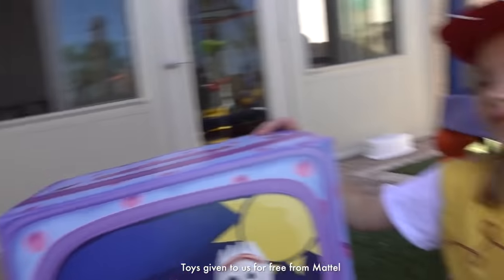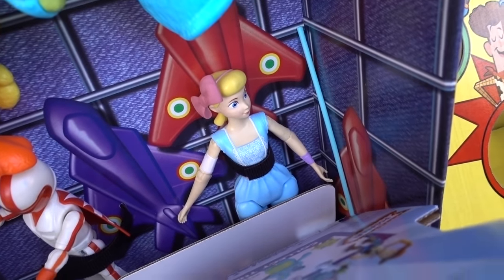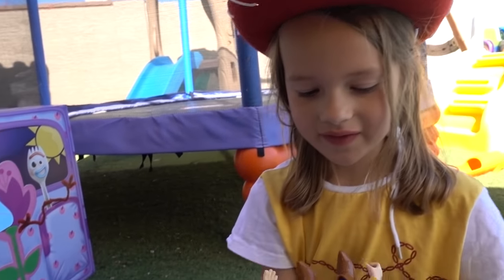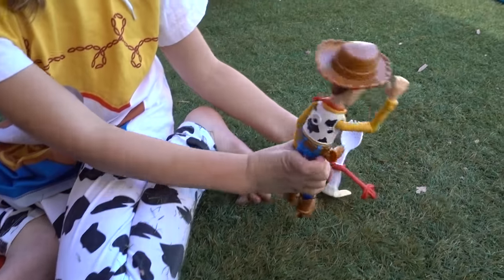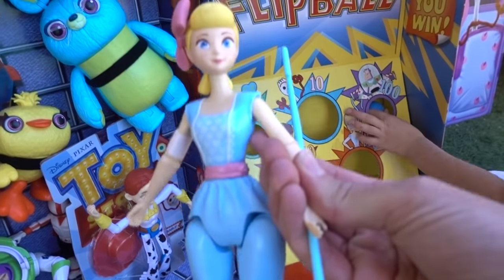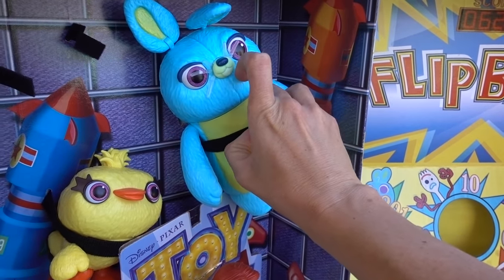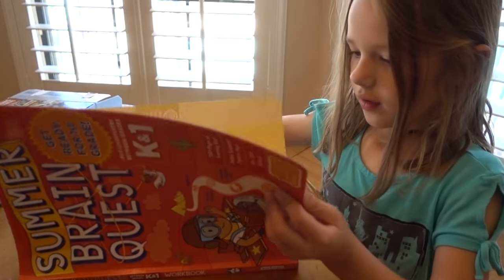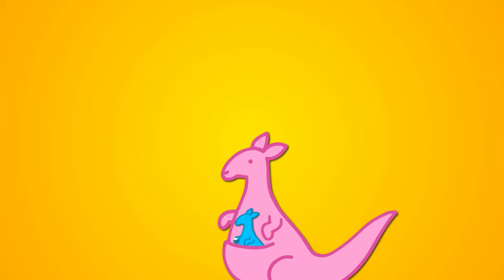TOY STORY 4 Box Carnival With Buzz Lightyear & Woody Games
Toy Story 4 Buzz Lightyear, Woody, Forky and Duke Caboom carnival game from Mattel. Ava wears a Jessie costume and opens a fun Disney Pixar Toy Story 4 box that we got from Mattel. It was a fun DIY cardboard box carnival where you can play to win fun Toy Story 4 toys. This is the coolest box ever! We won Bo Peep, Ducky and Bunny, Buzz Lightyear, Woody, Duke Kaboom and Forky. I can't wait for the movie to come out.

❤ Vlog Features ❤
This vlog features the a super awesome Toy Story 4 Carnival Box from Mattel